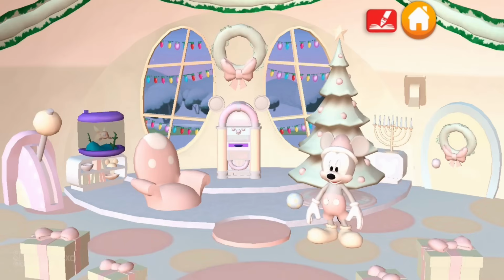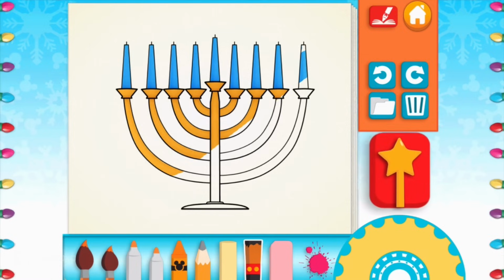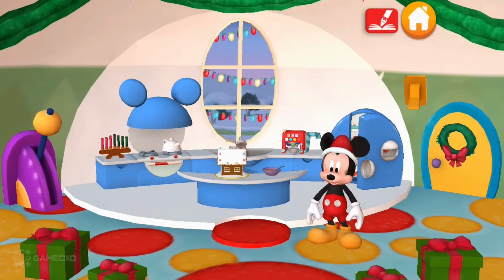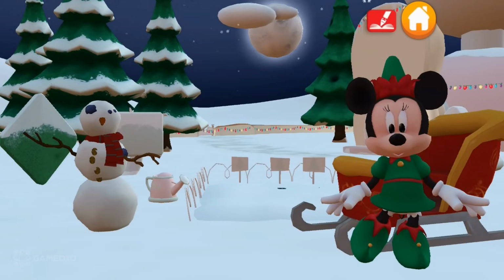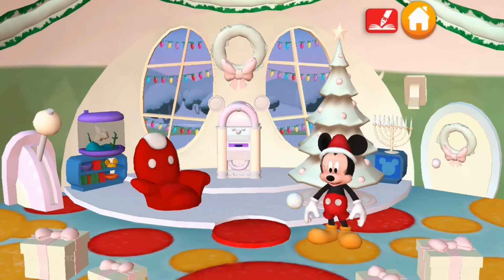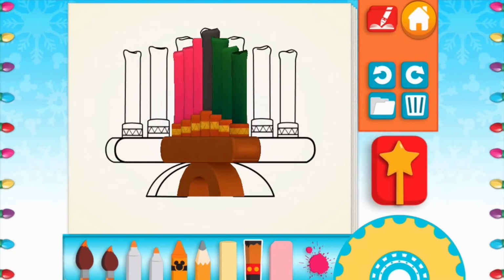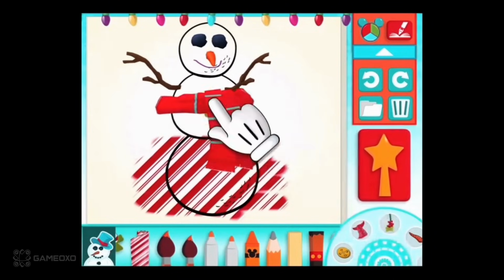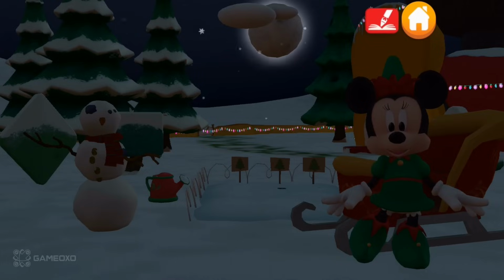Mickey Mouse Clubhouse - Full Game of Color and Play by Disney (Christmas Theme) - Gameplay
Mickey Mouse Clubhouse - Full Episodes of Color and Play by Disney (Christmas Theme) - Gameplay Walkthrough in English

This is the No Commentary guide for this game. If you have any question on how to beat this game, please use the comment section down below. Thank you.